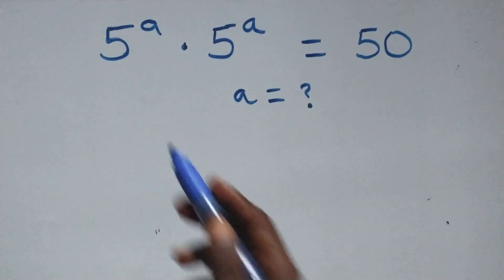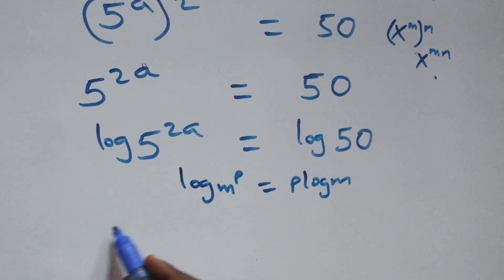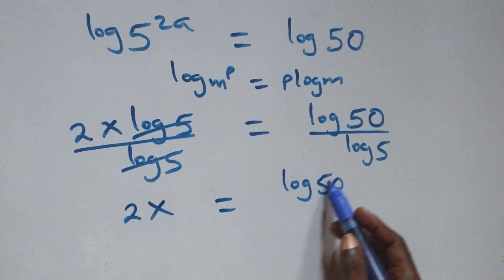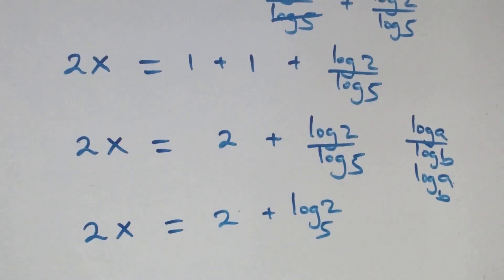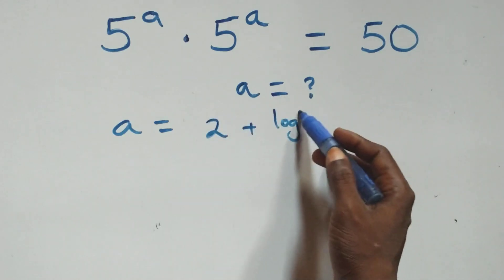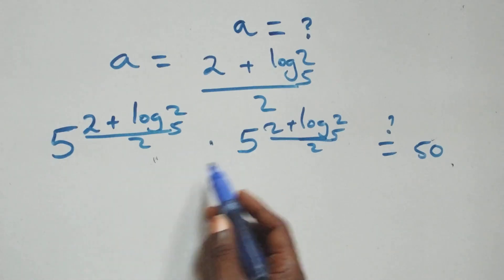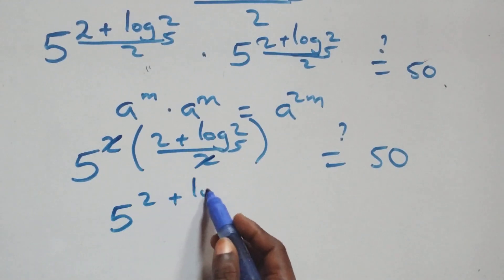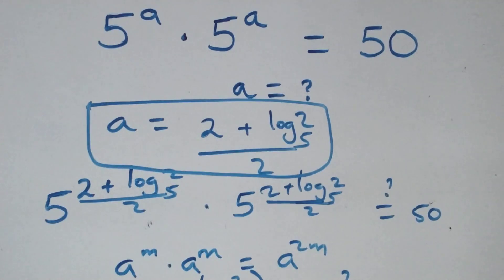Germany | Can you solve this? | Math Olympiad